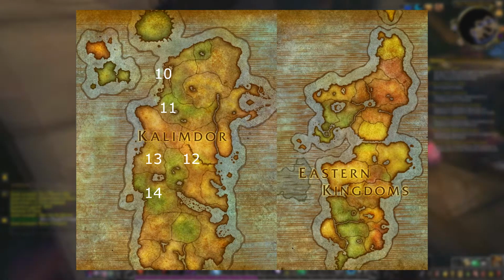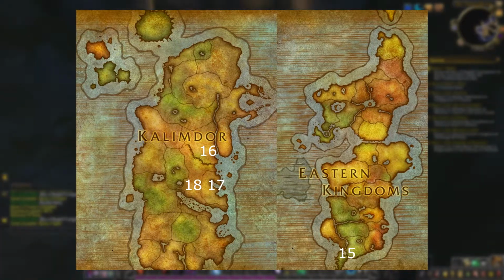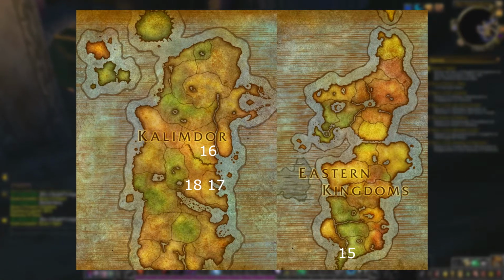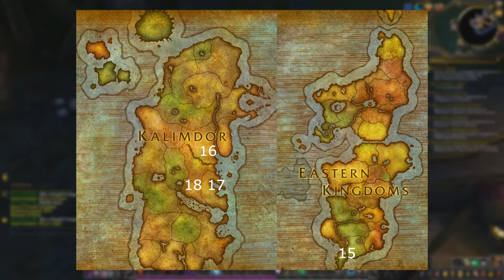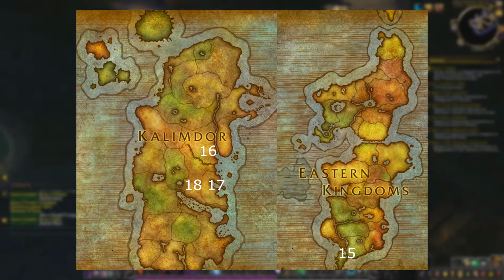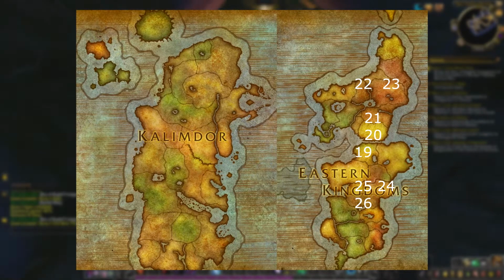No Killing Anything, WoW Leveling Challenge (Part 7)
It's attempt number 3 this time, and this time we're speedrunning through the classic zones, as well as trying a different style. Will it net us more experience, and if it does, will this extra experience let us finish Outlands.